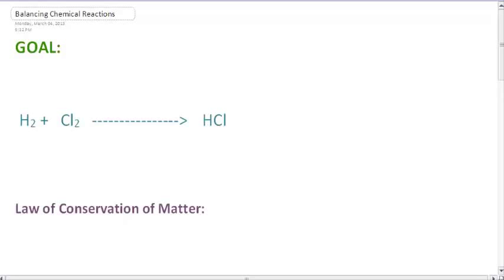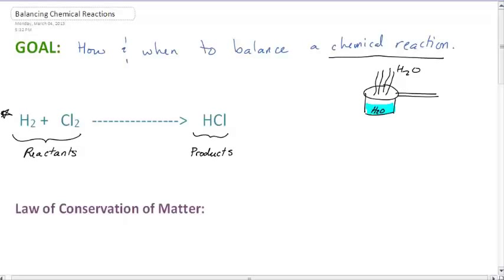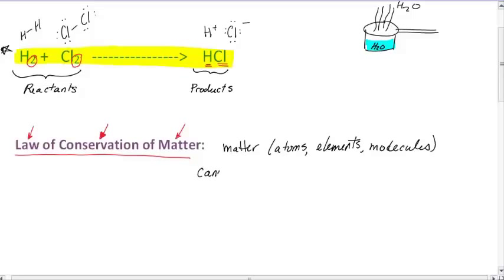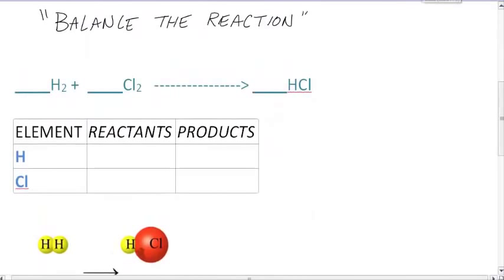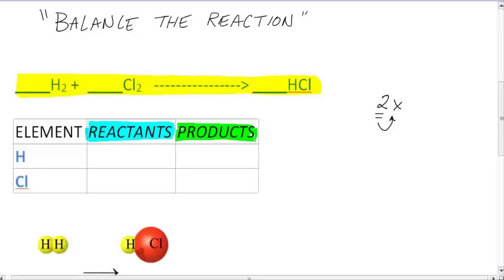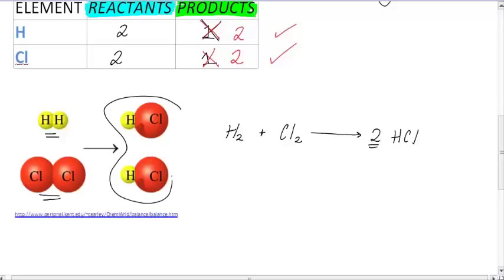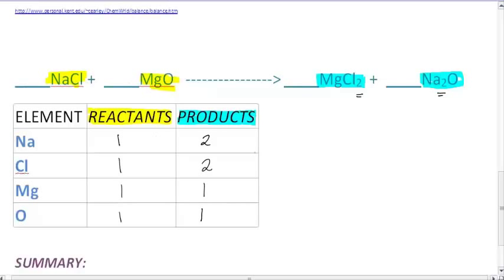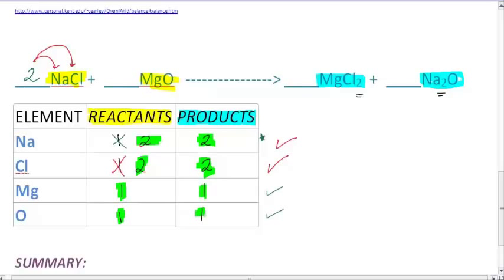Balancing Reactions 1